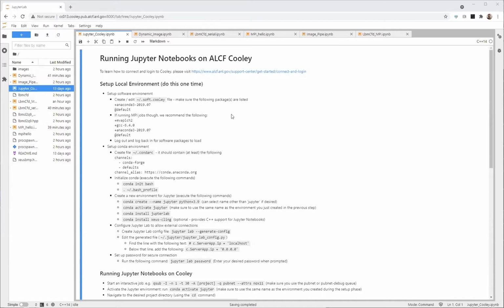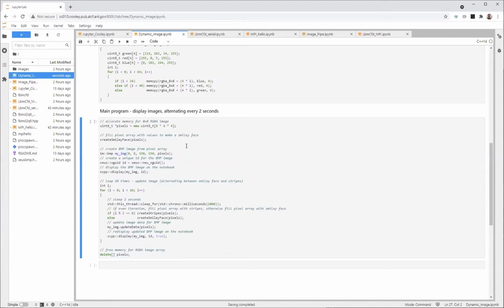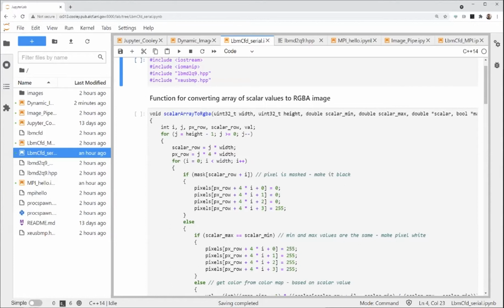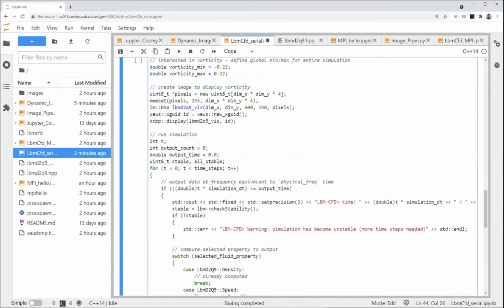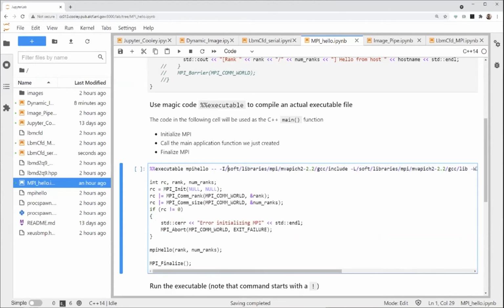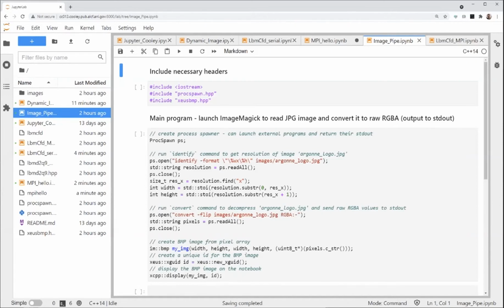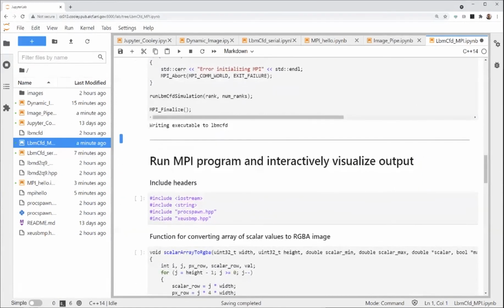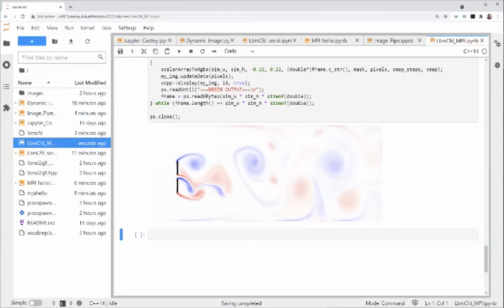ATPESC 2021 4.6 Running Jupyter Notebooks on ALCF Cooley Tommy Marrinan